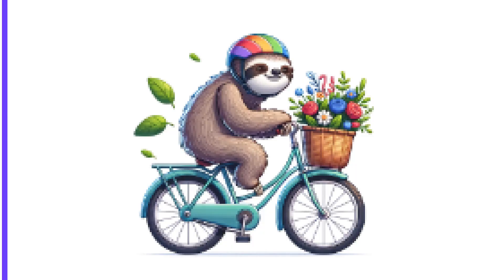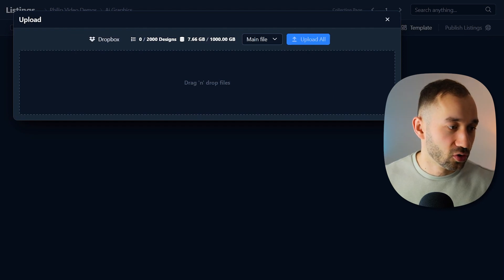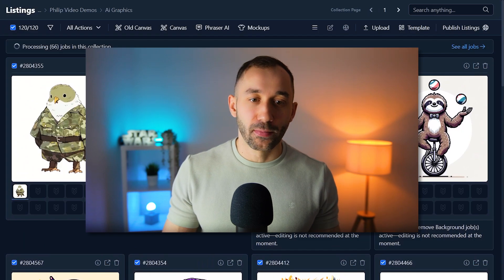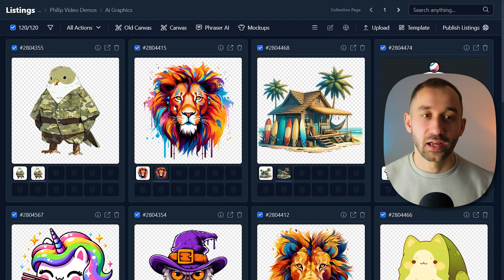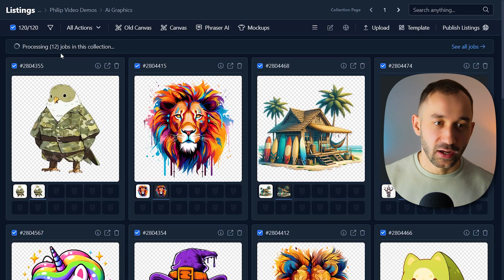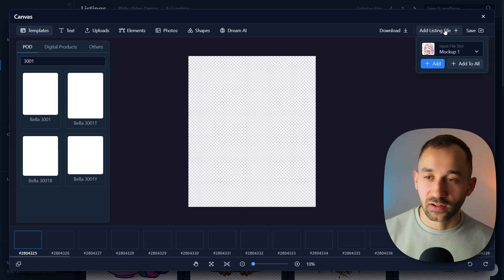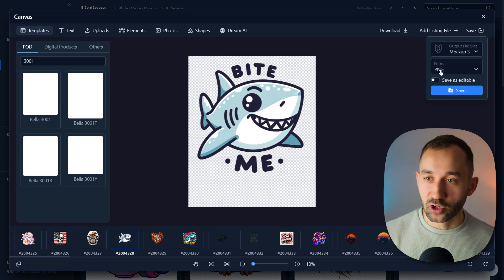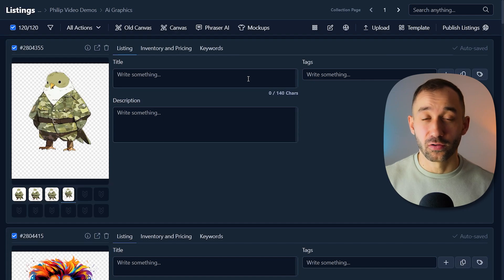FAST WAY to Upscale & Remove Background in BULK (Ai Image MyDesigns Tutorial)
CHAPTERS
00:00 What you will learn
00:12 Set up
01:25 BULK Background Remove
02:41 BULK Upscaling
03:14 BULK Texturize
04:37 BULK Resize
07:10 BULK Download